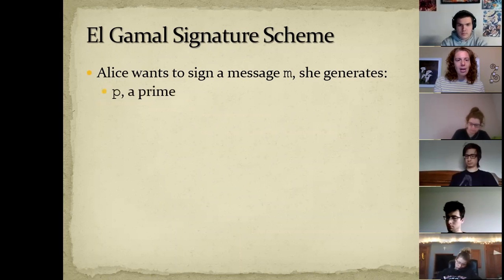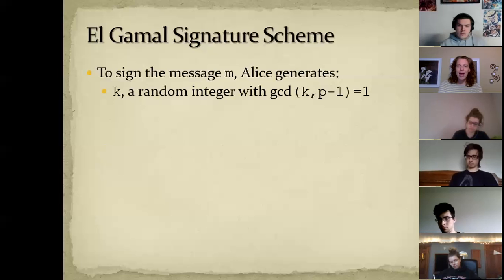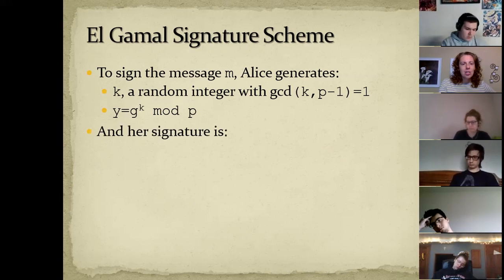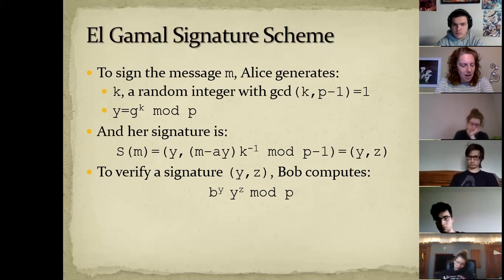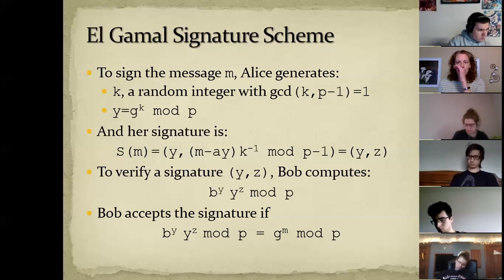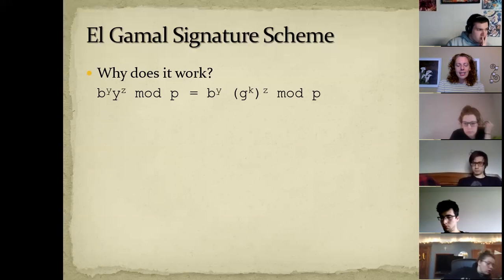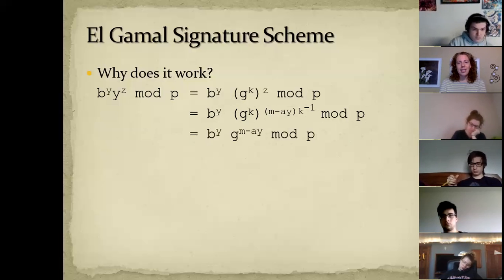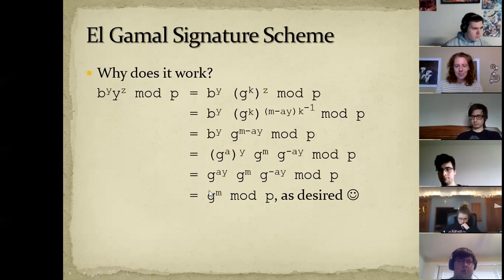MAT 373 3-24-2020 Part 3